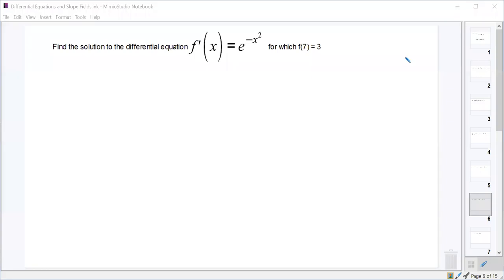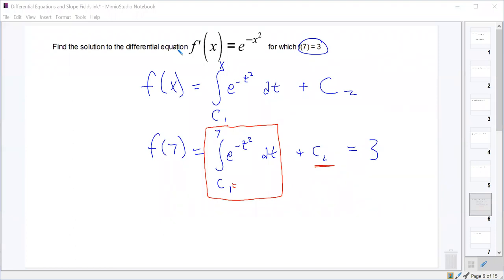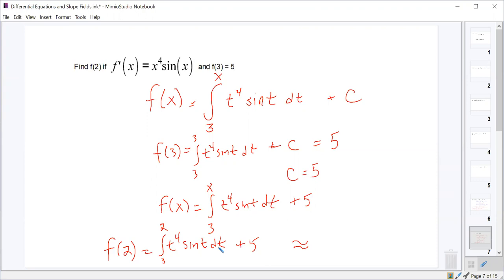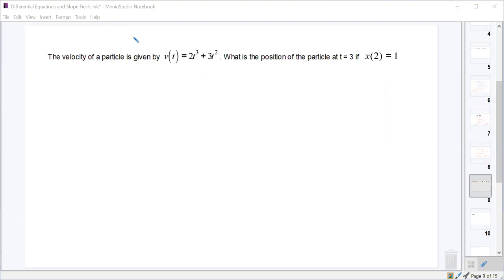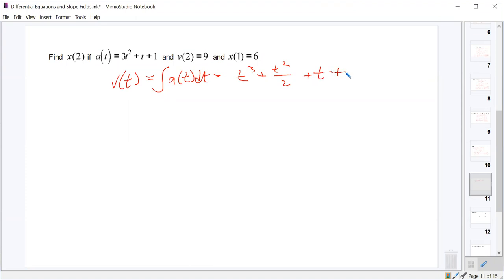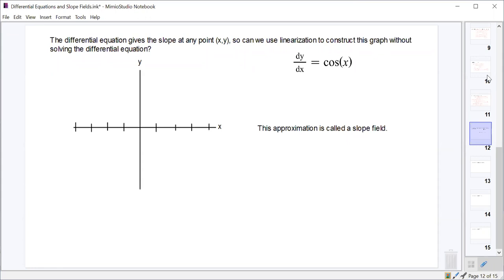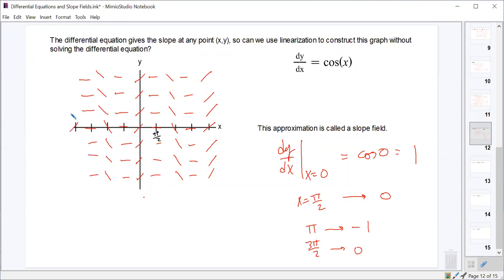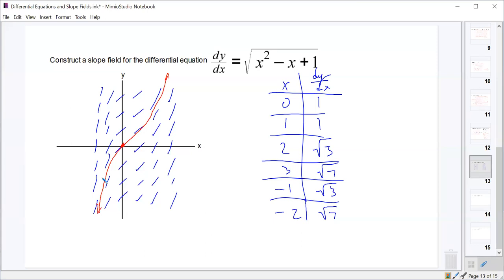1-14-21 Period 6